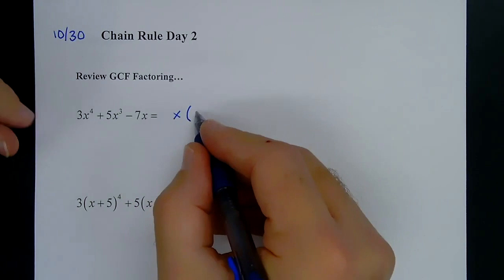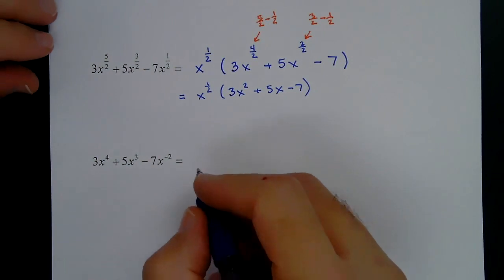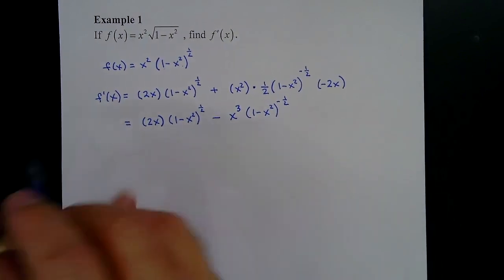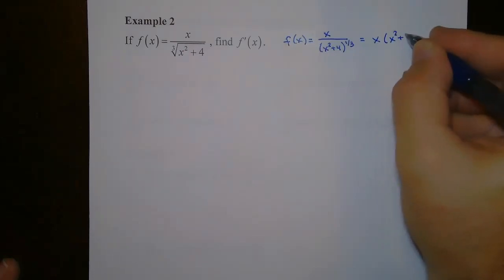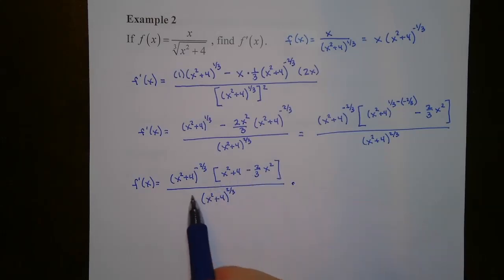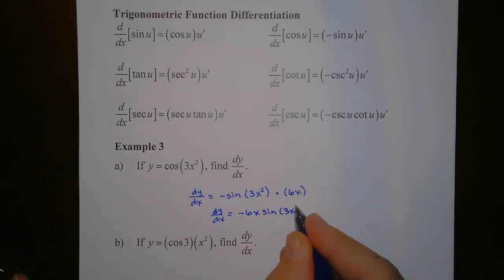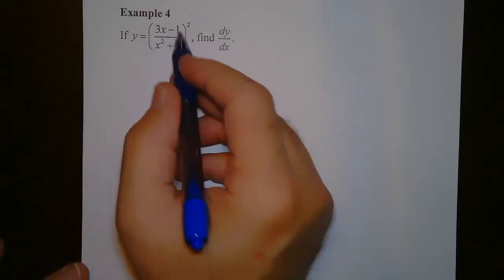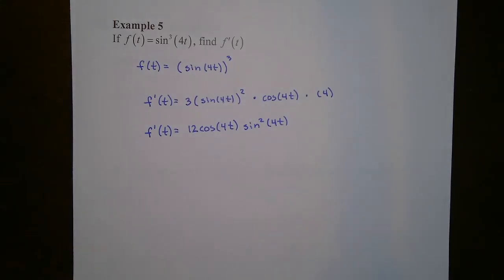Chain Rule Day 2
This video is about Chain Rule Day 2